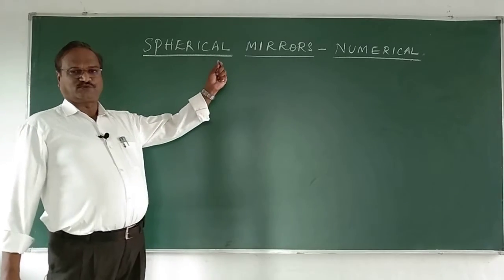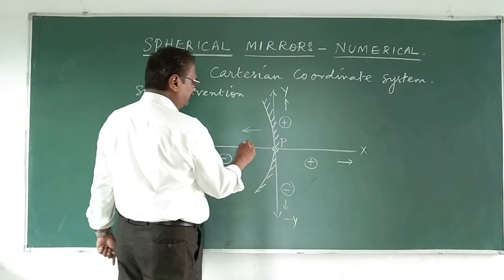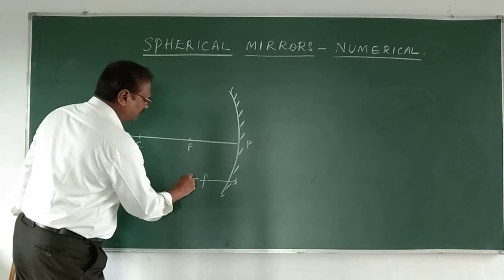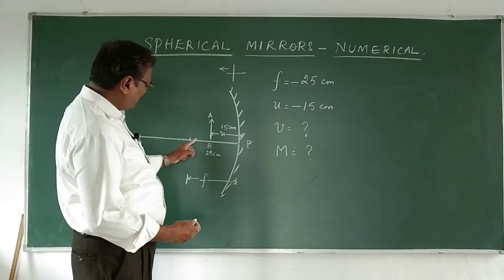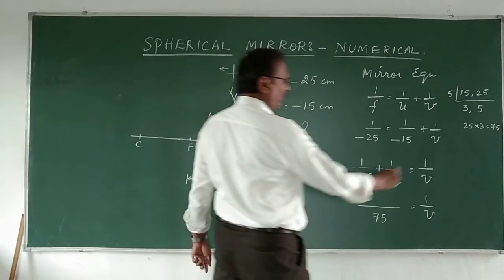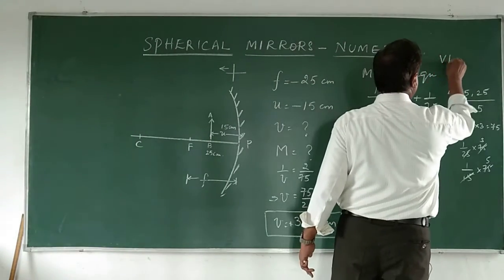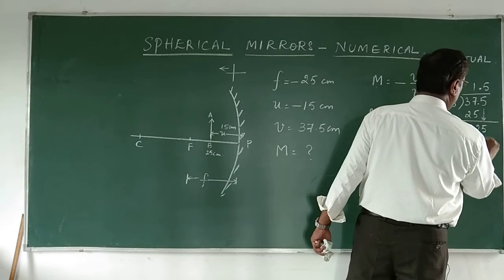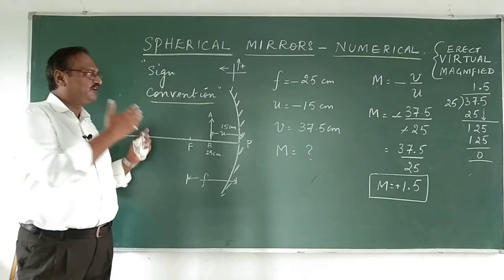Concave Mirror - Numerical 2